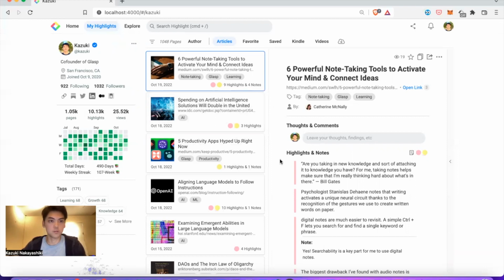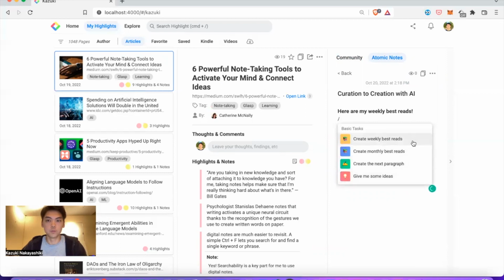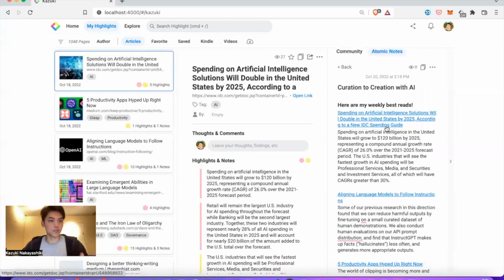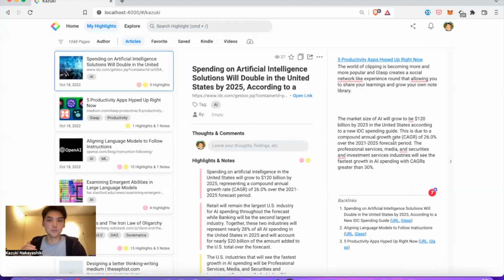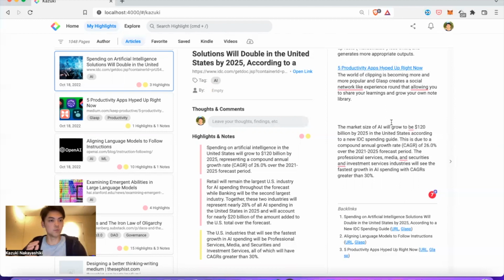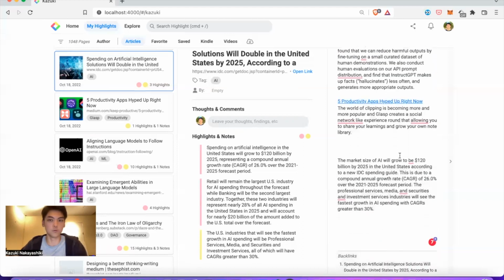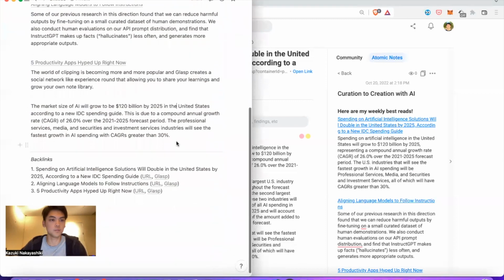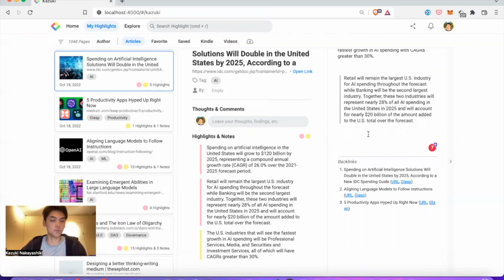AI-powered Writing with Glasp (Curation to Creation with AI)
Highlight the web and share the gist with peers. Learn from like-minded people. FREE to use.

More about what we think about AI-powered writing with curation dataset.

## About Glasp
Glasp is a free social web highlighter & learning platform.
Highlight the web, YouTube, PDFs, and even Kindle books 📚 — then share your insights with like-minded learners.

✅ Discover curated content from 1M+ learners 🌍

1. Add to Chrome (or your browser).
2. Log in from the extension menu.
3. Select text → choose highlight color.
4. View your notes anytime on your profile page.
5. Add tags or leave comments on your saved content
6. Developing your collection of ideas and thoughts will help you connect the dots with like-minded people ;)

## Benefits:
- Retain and revisit knowledge easily 📚
- Save key parts for future citations 🔗
- Share highlights & notes in one click 🚀
- Leave a digital legacy for future learners 🙌